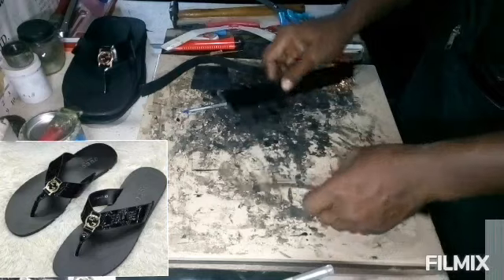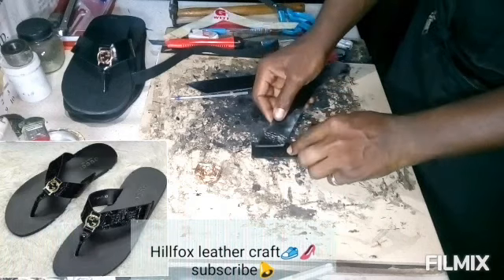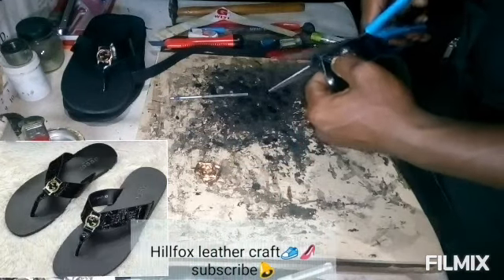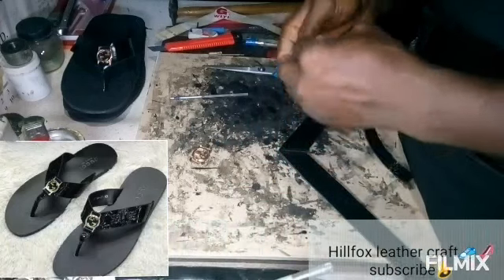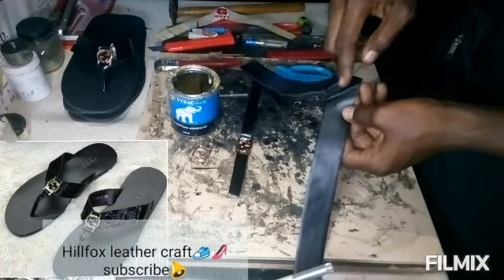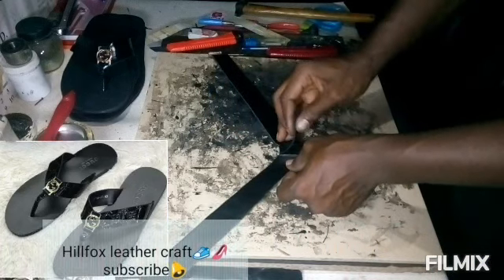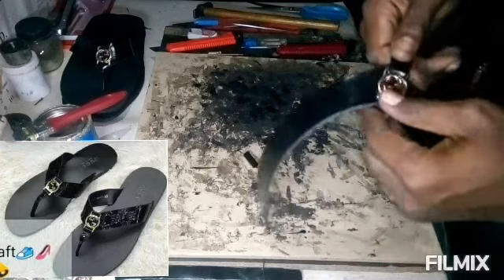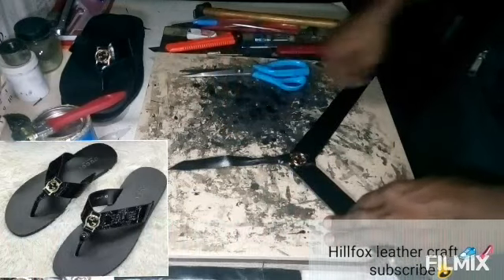How to use Gucci hook for flip-flops slippers pattern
simple and easy tips to use Gucci hooks on designer flip-flops patterns.